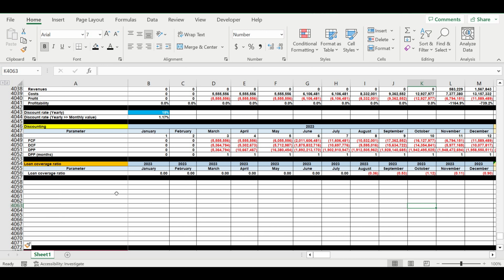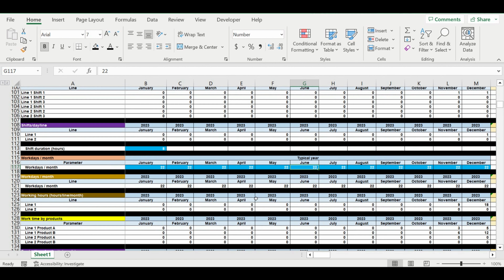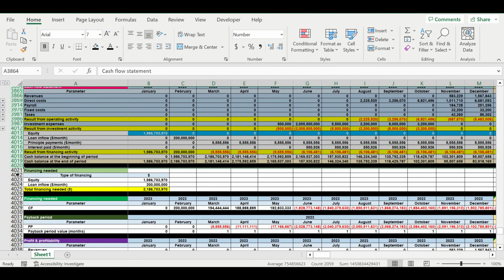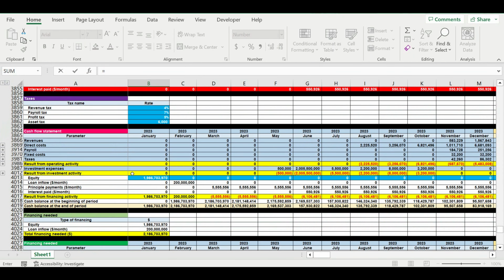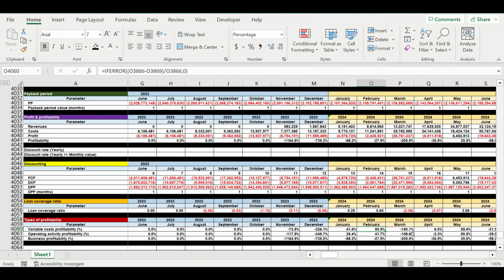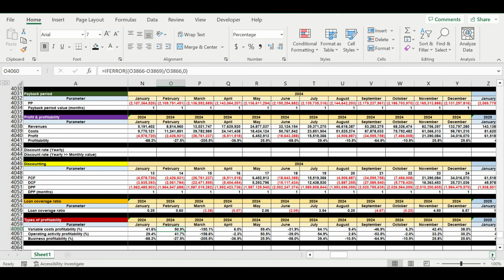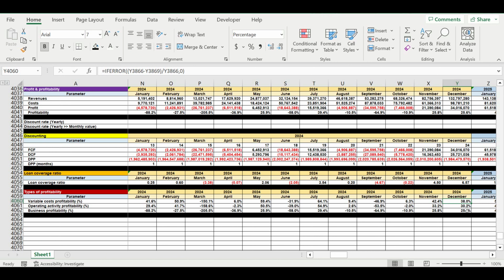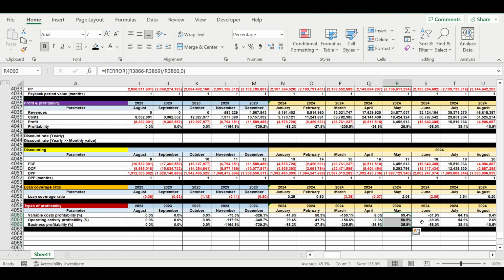Part 30. Profitability. Manufacturing business idea, business plan, financial model. Excel tutorial.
Manufacturing business idea, business plan, financial model. Part 30.
Profitability. MS Excel tutorial from scratch.